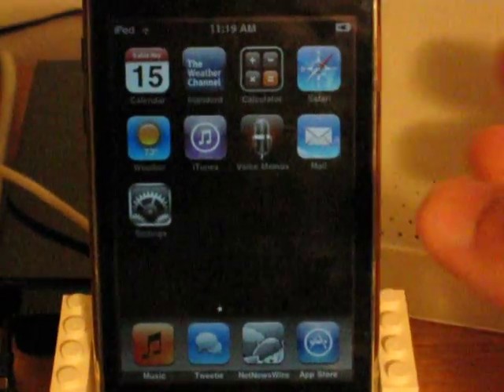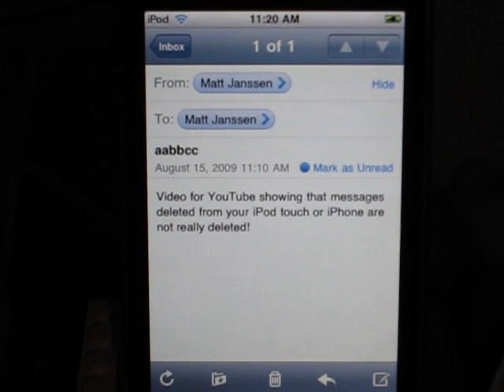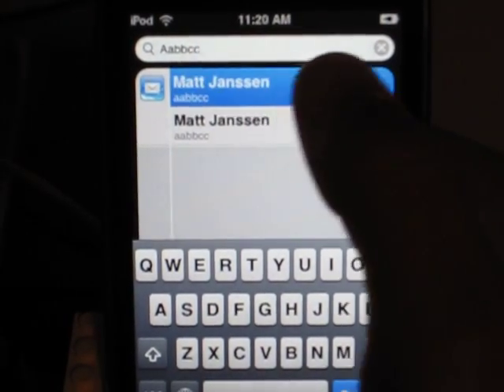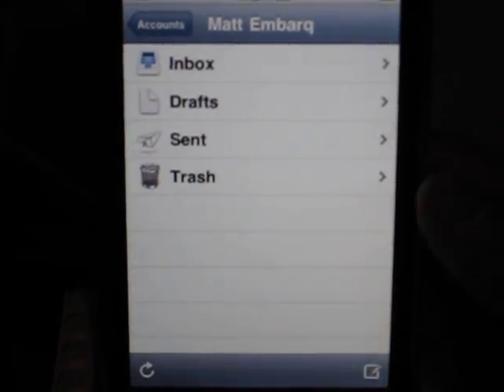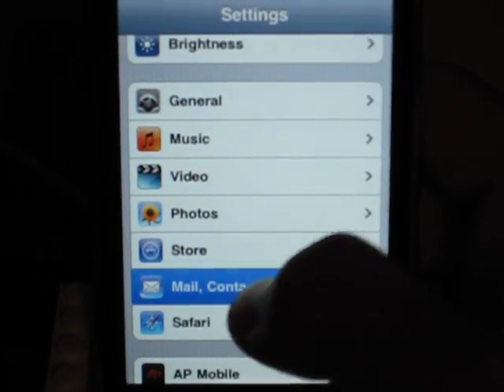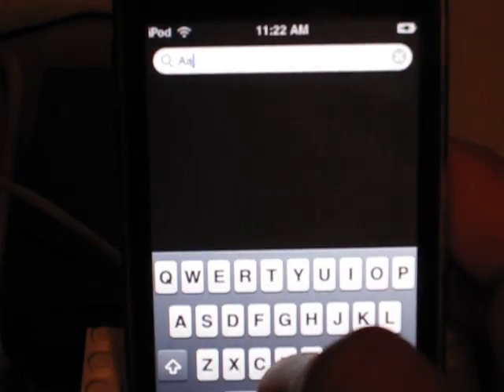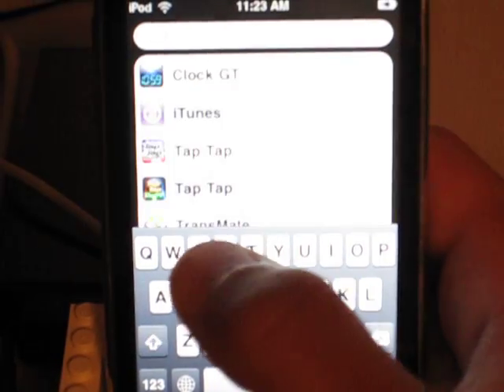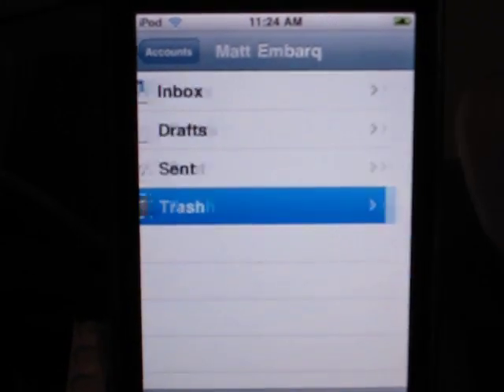iPhone 3.0 Software Bug- Deleted E-Mail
This is a bug I found that allows you to search through e-mail messages that are "completely" deleted from your iPod touch or iPhone.   NOTE: This bug has been fixed by Apple.